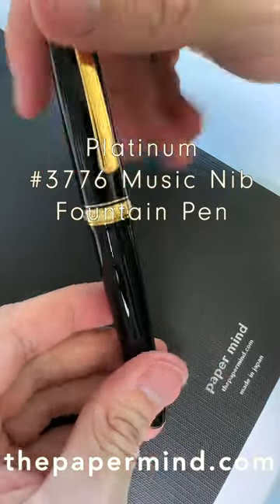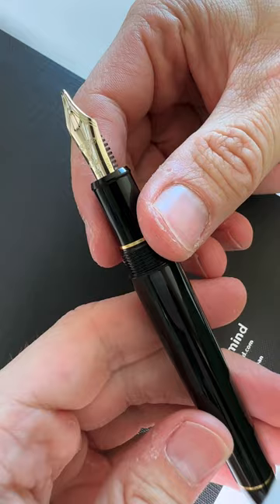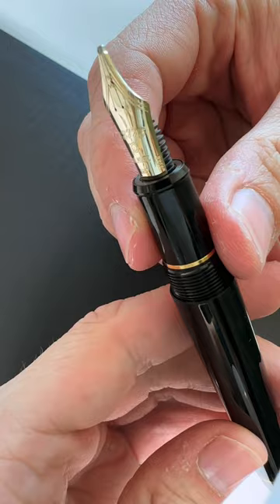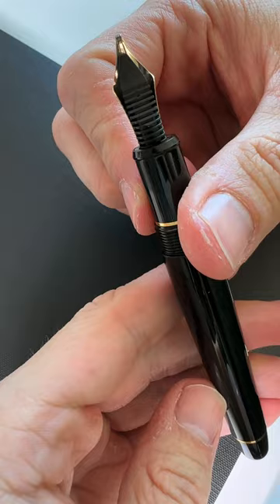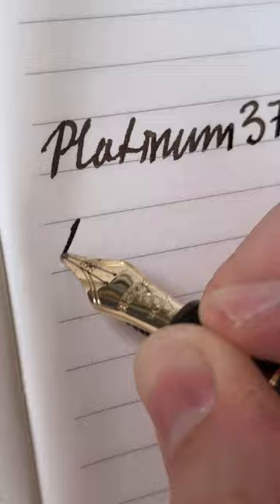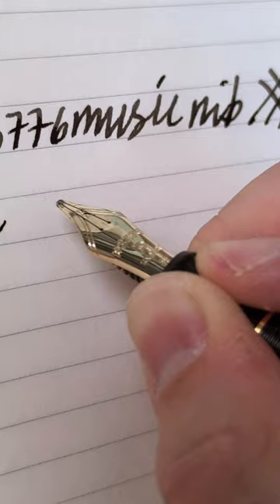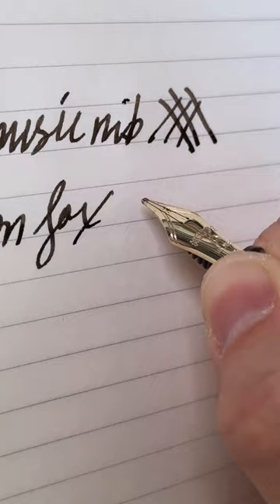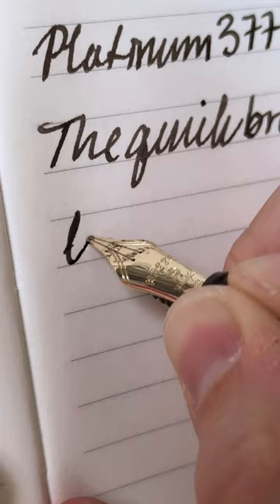Platinum 3776 Music Nib Fountain Pen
I take a quick look at one of my favorite fountain pen nibs, the Platinum #3776 Music nib.